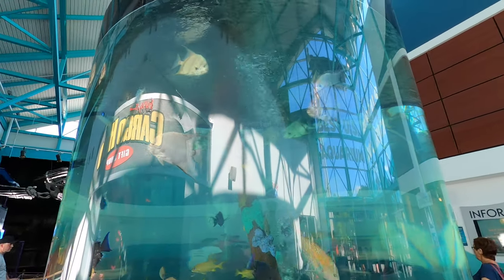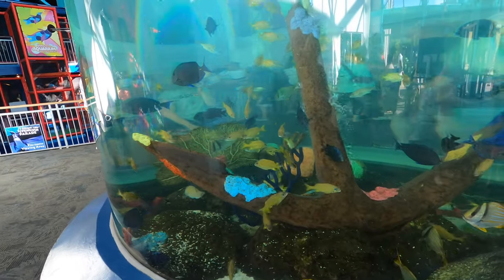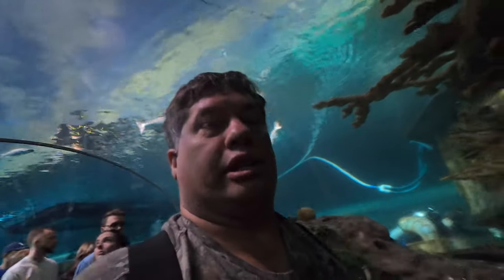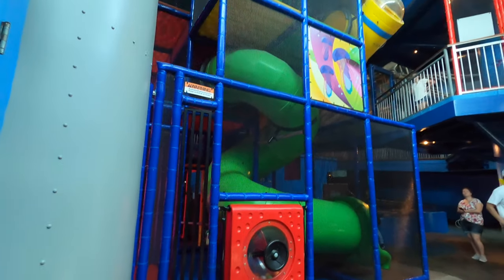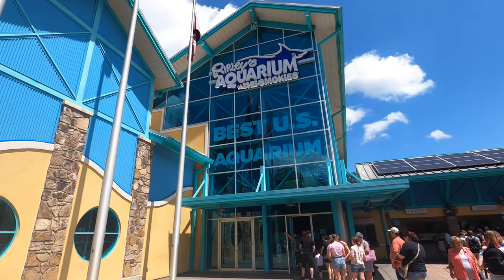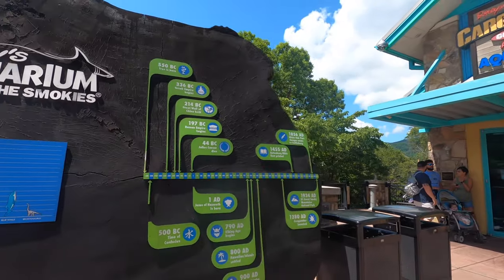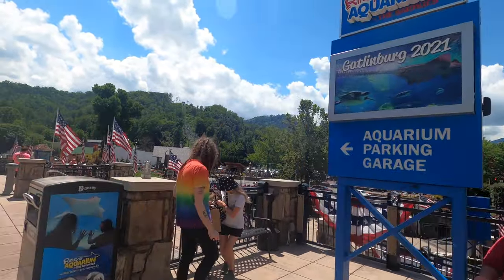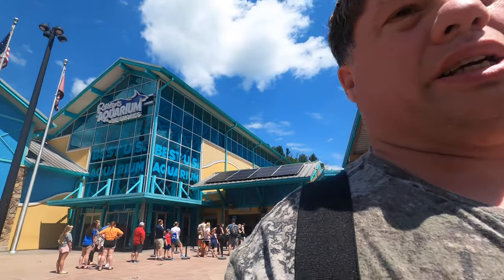aqurarium of the smokies Gatlinburg Tennessee 4K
Ridleys aquarium of the Smokies Tennessee walk-through tour